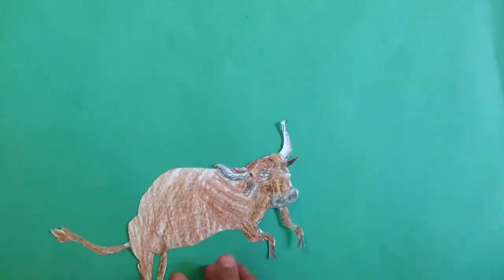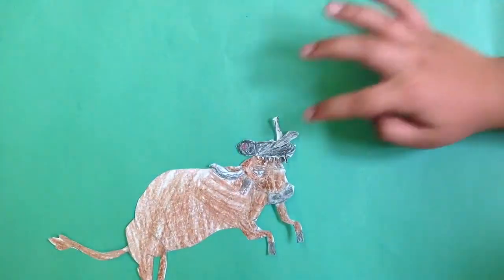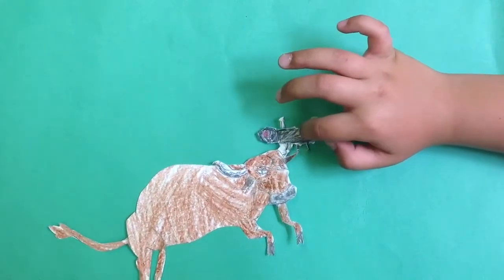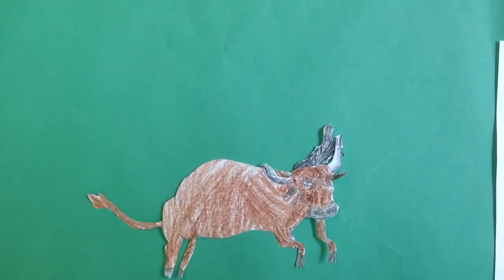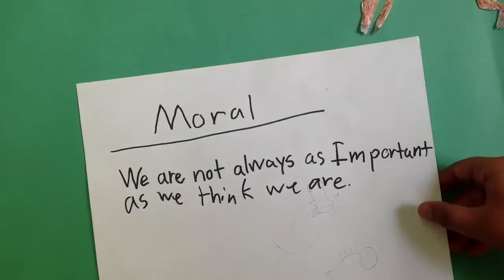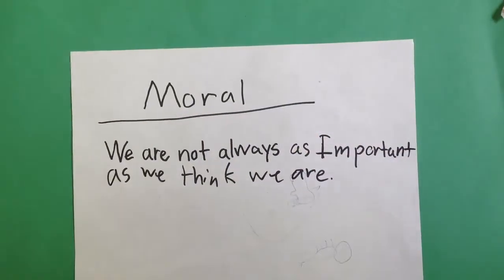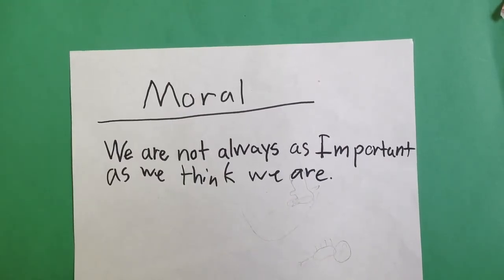The Gnat and the Bull